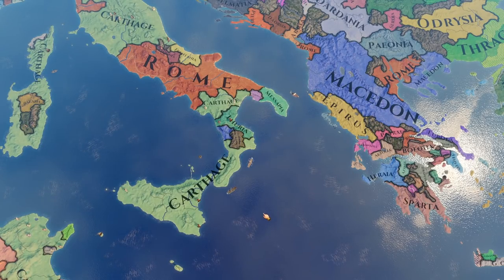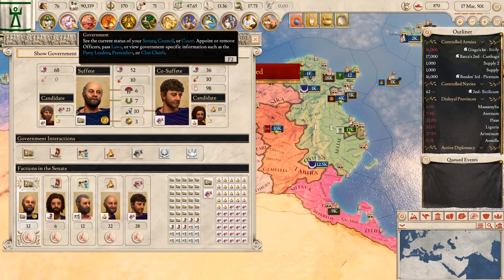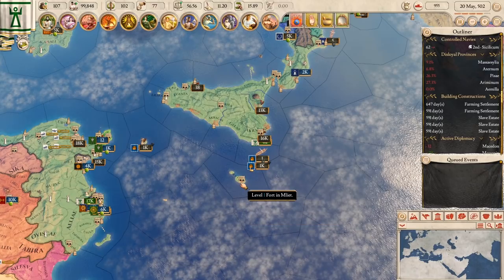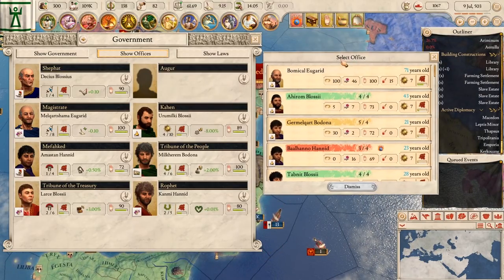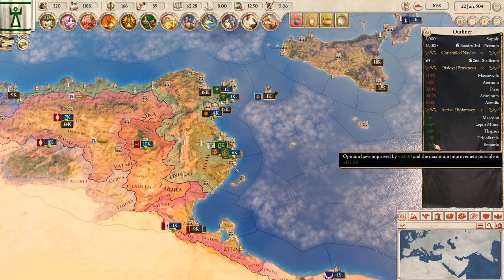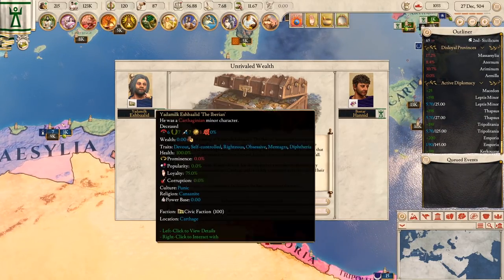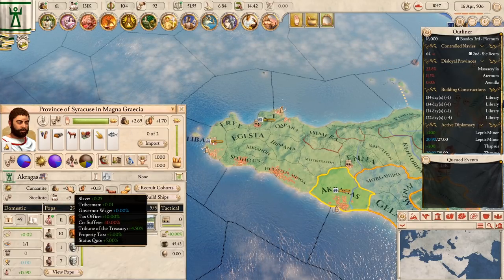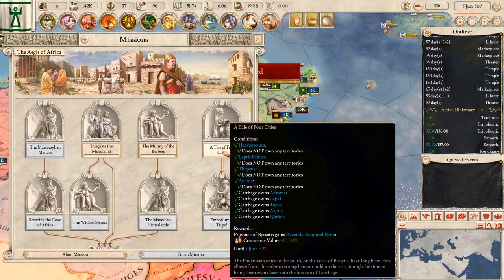The Economic Boom! - Let's Play Imperator: Rome 1.3 - Ep.10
We're continuing our new Let's Play for Imperator: ROME 1.3 Livy - We're playing as Carthage on Very Hard difficulty - In this episode we refocus on our internal economy and begin building across our most important provinces, all while integrating old vassals and fuedatories.